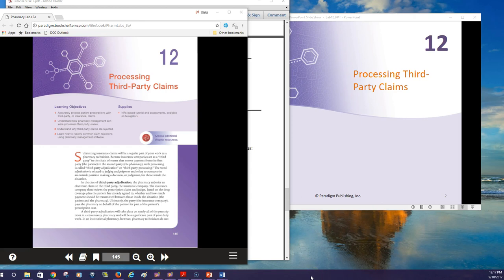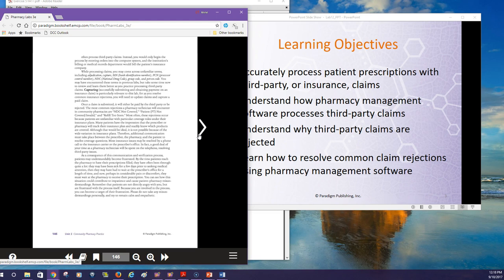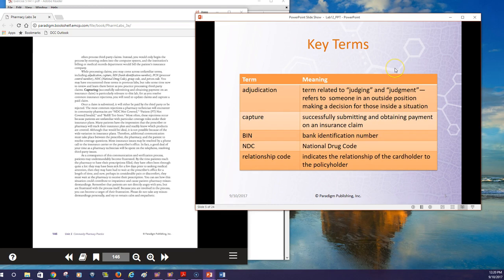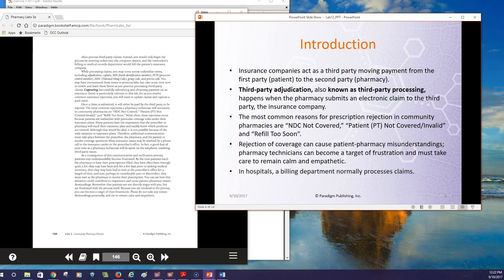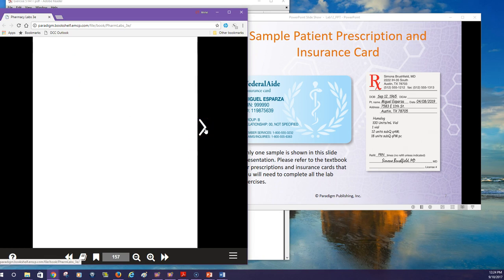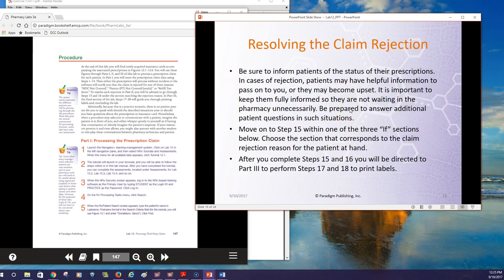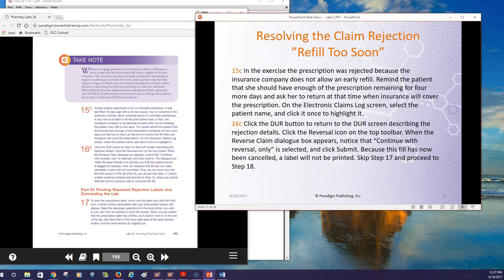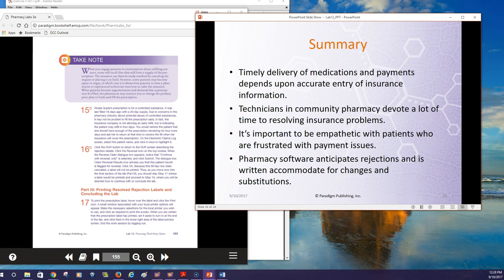PHAR 106 Lab 12